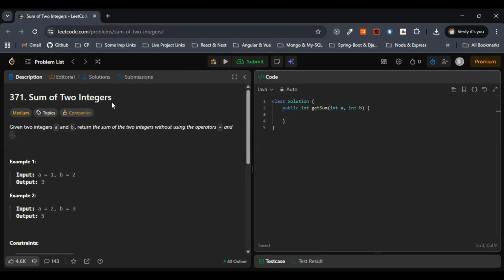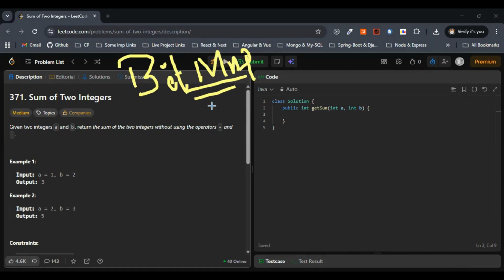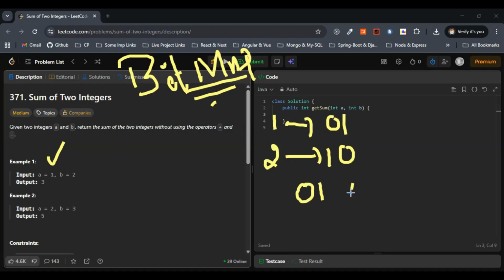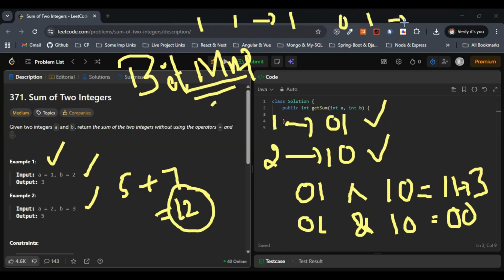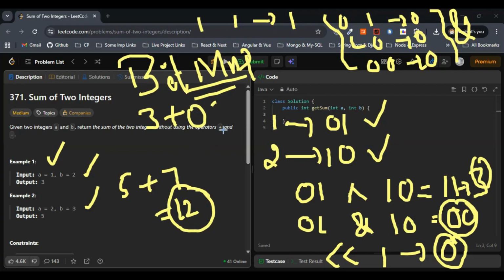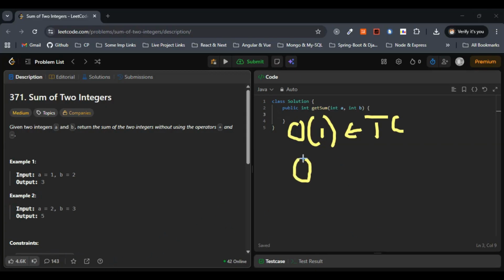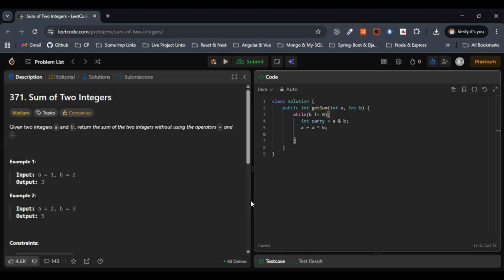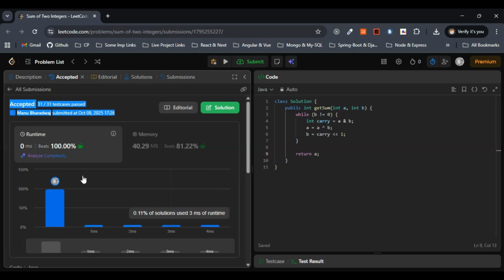180. Leetcode 371. Sum of Two Integers : JAVA